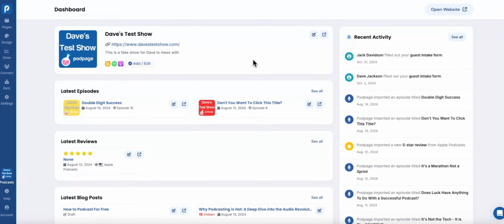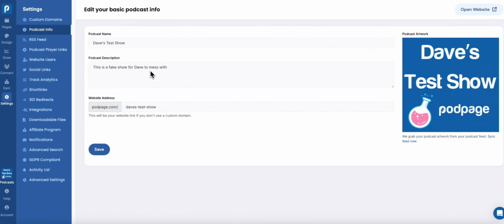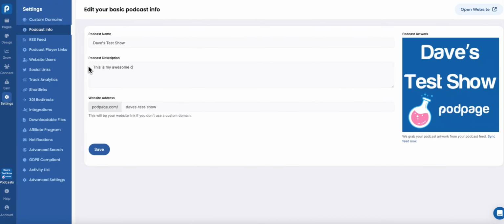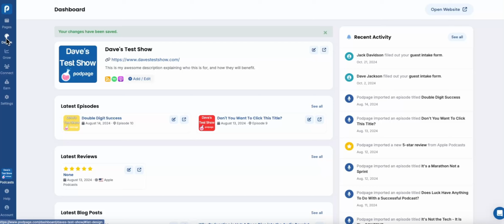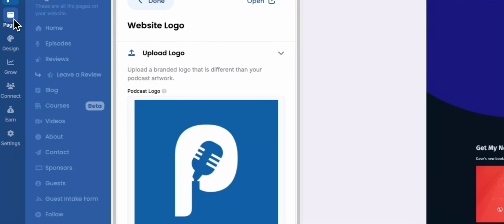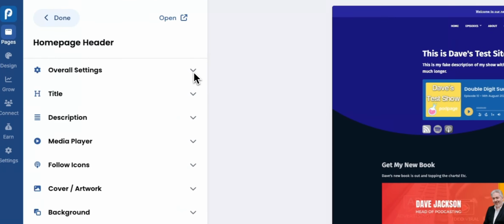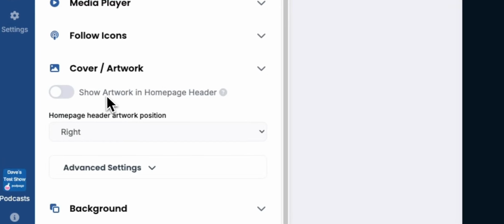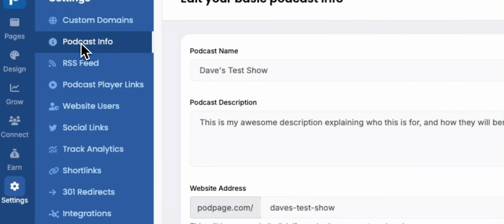Your Podcast Information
Your podcast description is imported from your feed (along with your image). This information is shown in your footer. If you want to change your description you can do it here. This image comes from the image in your RSS feed (or you can choose to use your logo).